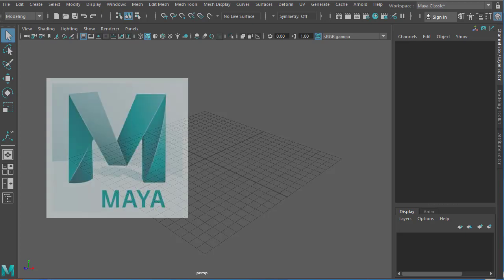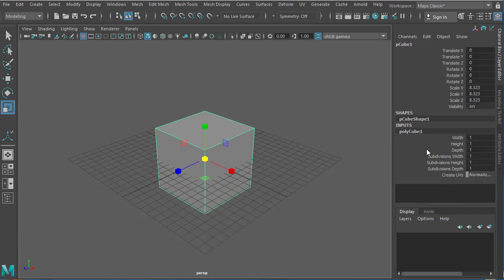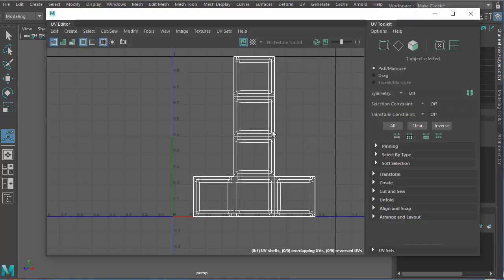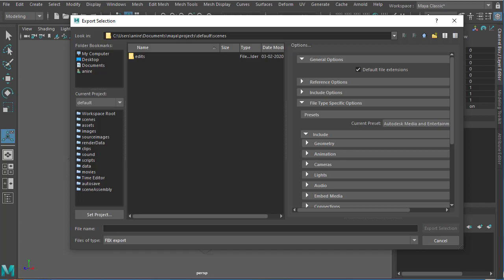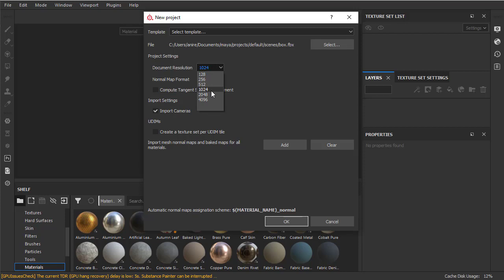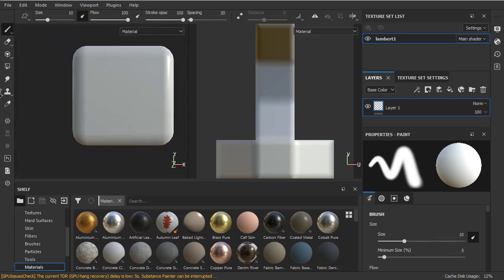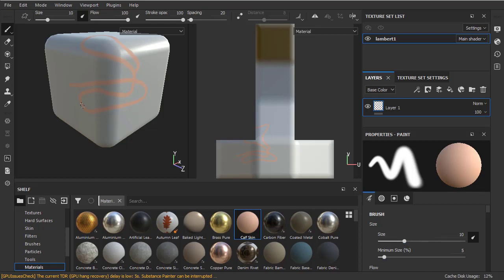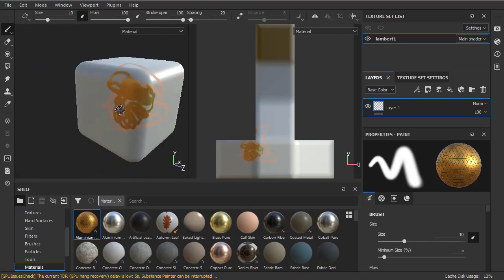Maya to Substance Painter [Export and Paint] | Rees3D.com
This video explains the process of exporting a 3d model from Maya to Substance Painter to paint on the 3d object.